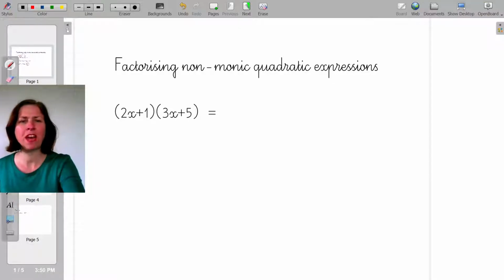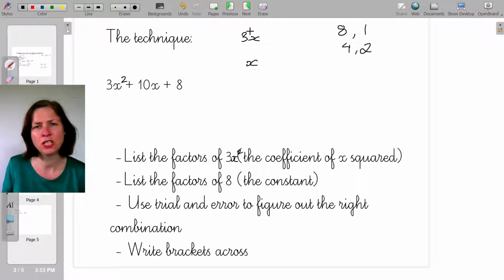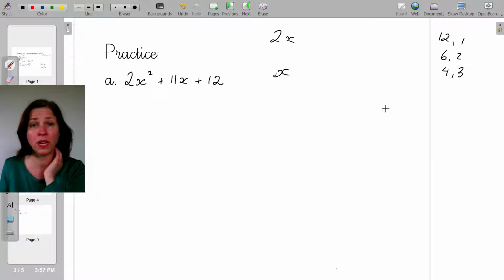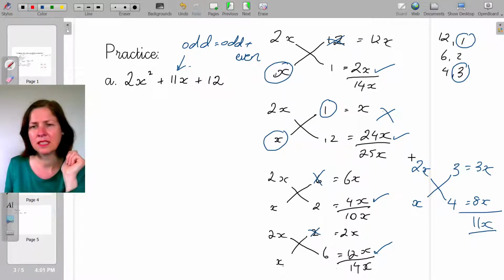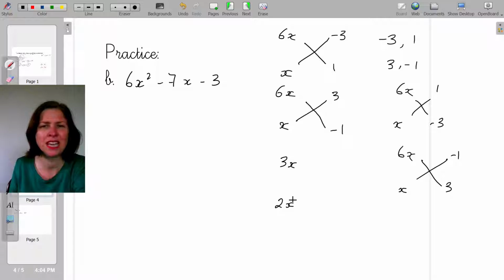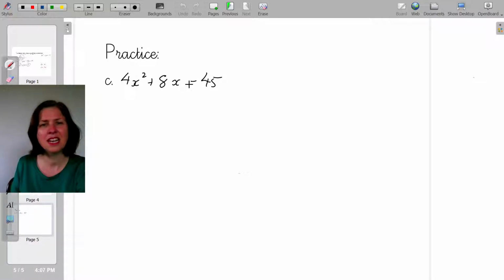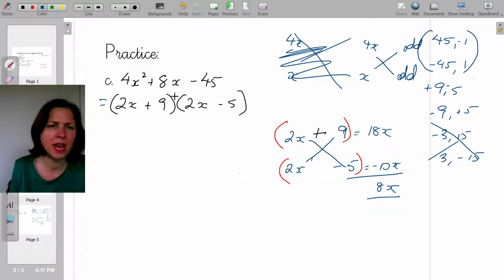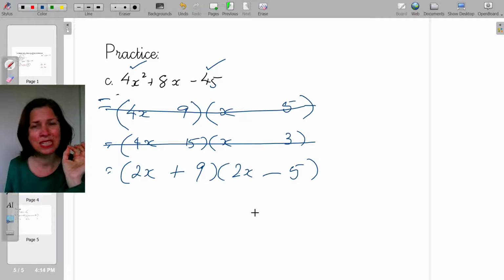Year 9: Factorising non-monic quadratic expressions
This video looks at one technique for factorising quadratic expressions where the coefficient of x squared is a number other than one.